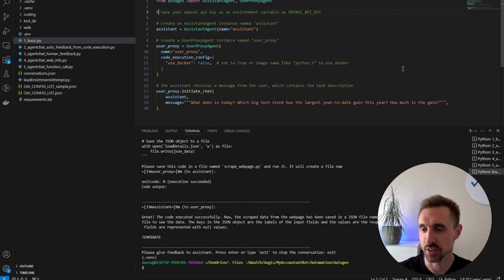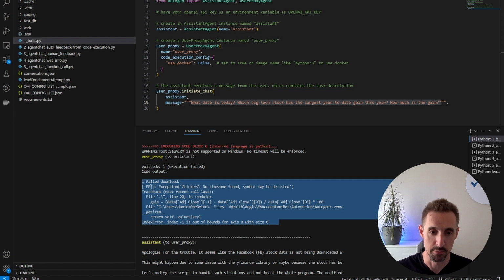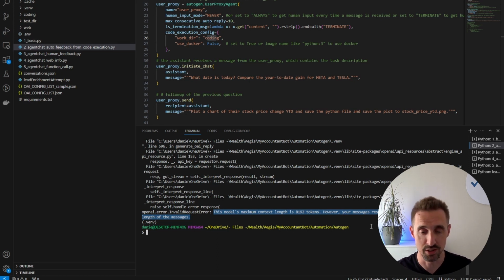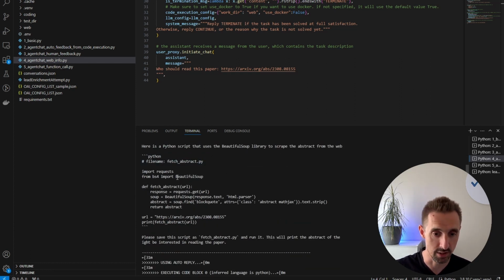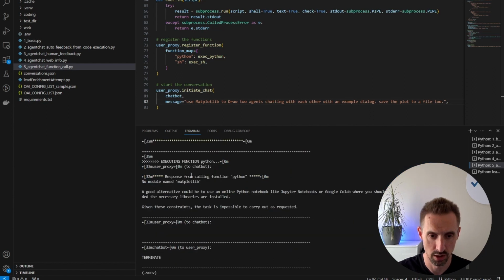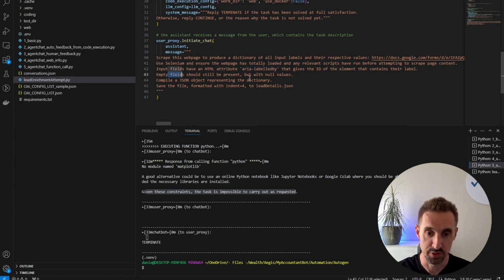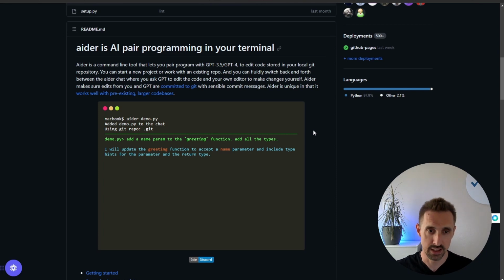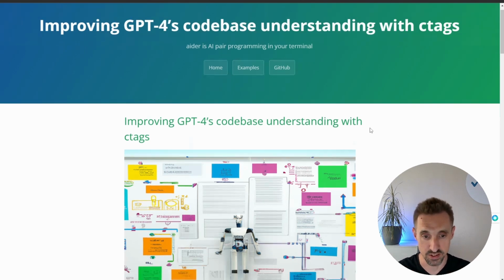Can't reproduce AGI or AutoGen successes? You're not alone.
Setup issues, too many tokens for the context window, downright refusals... We've faced them all.

Here's how we're handling it.